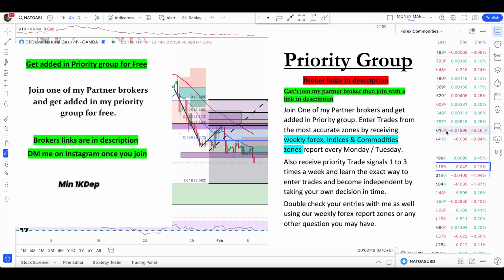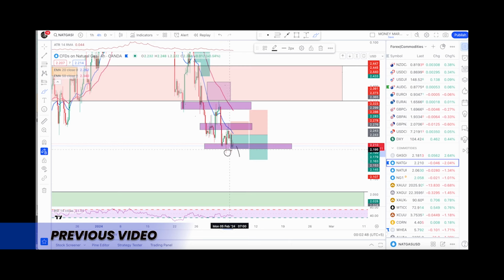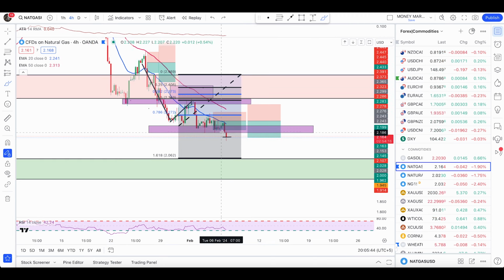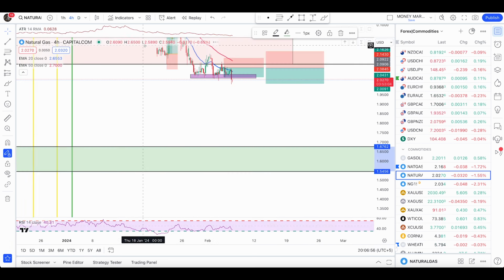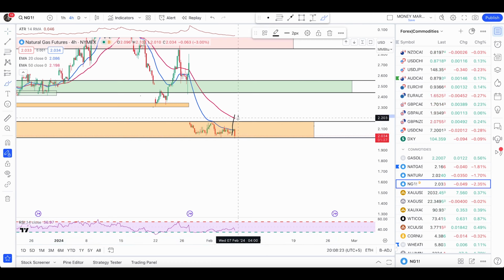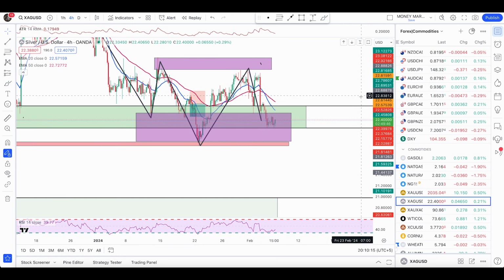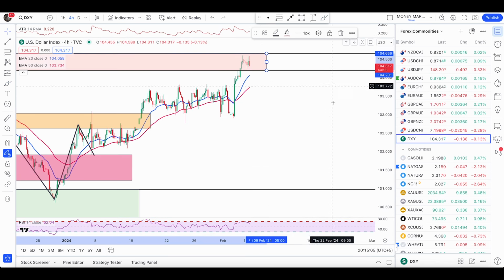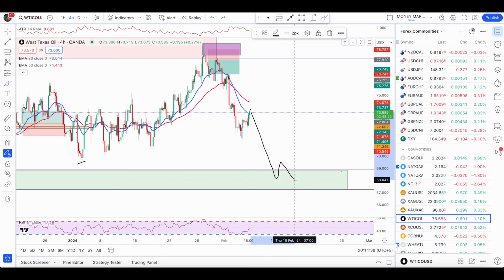Natural Gas |Broke Below &Point of Reversal , DXY |Candle to look |Gold | Silver|Crude Oil| FORECAST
Partner Disclosure:
We believe in full transparency, so we want to let you know that any of our recommended services or brokers have been used by us and we personally know and trust their operations. We will not promote or recommend anything which we do not personally use or know about the service to anyone. We believe in sharing our experience and knowledge to the public will provide added value to anyone in our community.